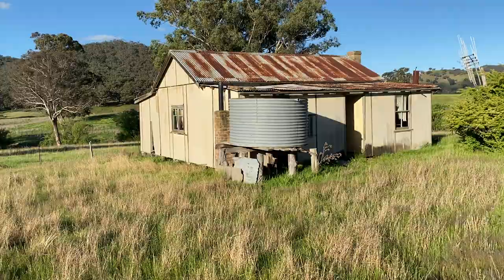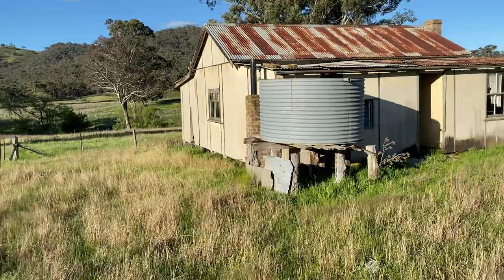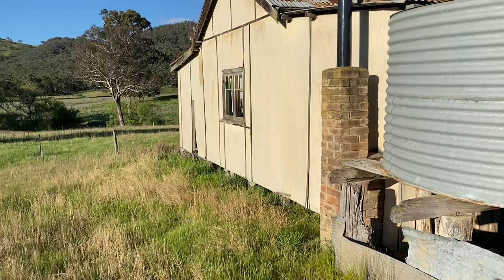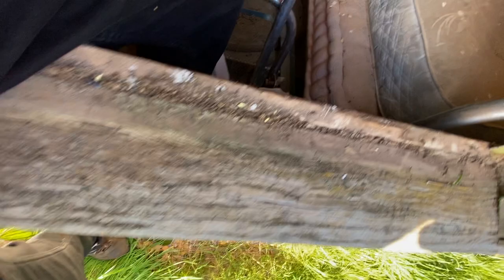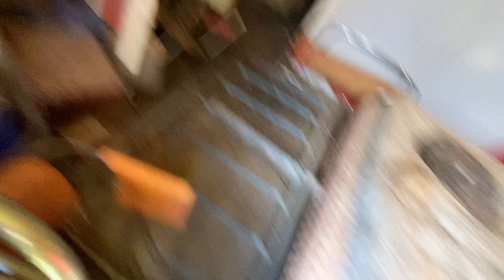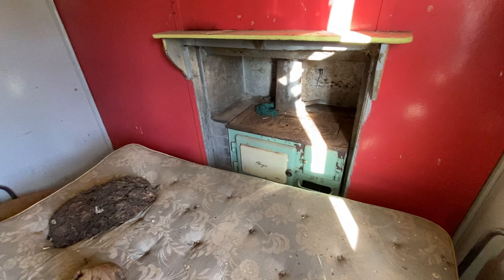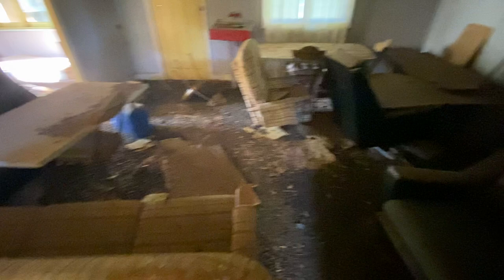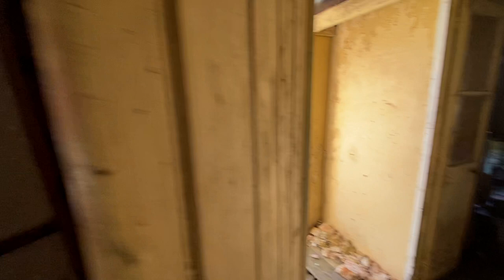Shaun the Sheep's House! Abandoned.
Well, looks like Shaun the Sheep was the last tenant in this awesome little abandoned farm house, located in the beautiful Central West of NSW  Australia. What a great spot. Would have been and excellent place to live back in the day. It could still be, but nature has taken its course here. Across the road from the this place is an original Cobb & Co Stage House, according to the locals, where people would have waited for their stage coach, and a place for the horses, crew and passengers to replenished them selves for the long journey ahead. Amazing Aussie history right here. Enjoy!